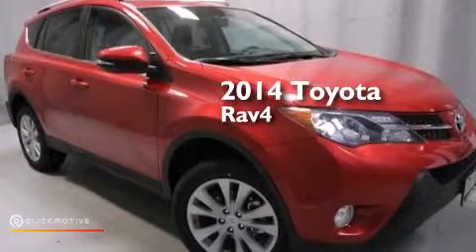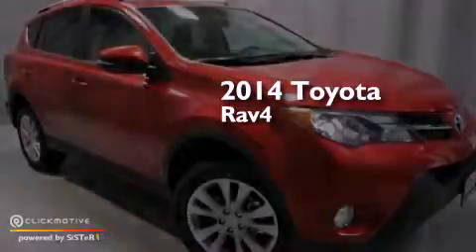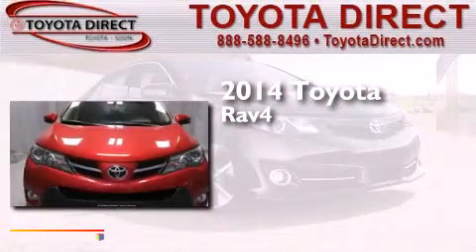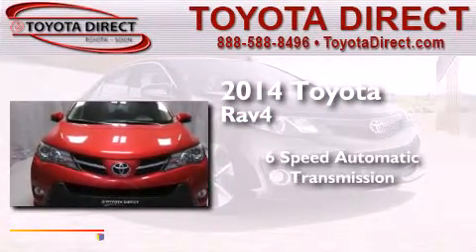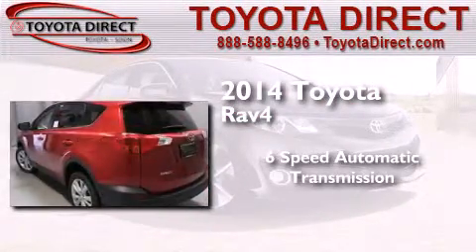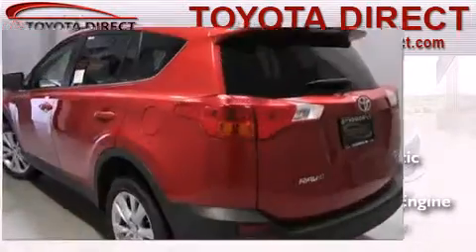2014 Toyota RAV4 Columbus OH 43230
We have been honored to serve the Columbus OH area , we promise that your experience at our dealership will exceed your expectations ! Year : 2014 Make : Toyota Model : RAV4 Engine : Regular Unleaded I-4 2.5 L/152 Trans . : Automatic Exterior : Barcelona Red Metallic Miles : 1 Interior : Black Toyota Direct 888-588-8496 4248 Morse Rd Columbus , OH 43230